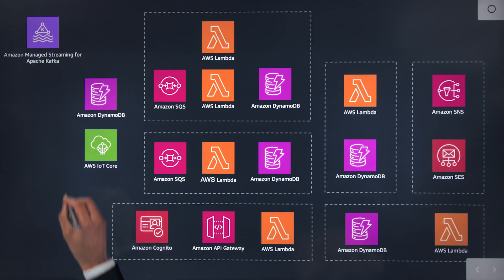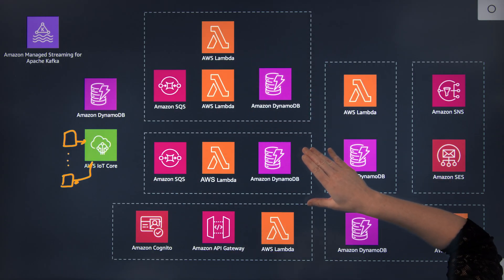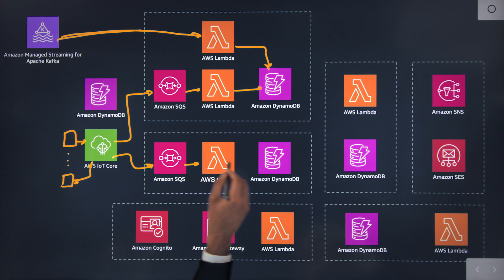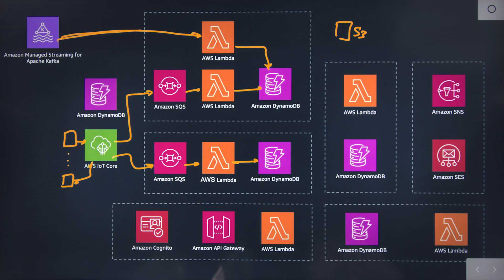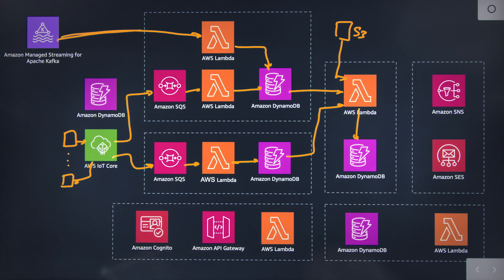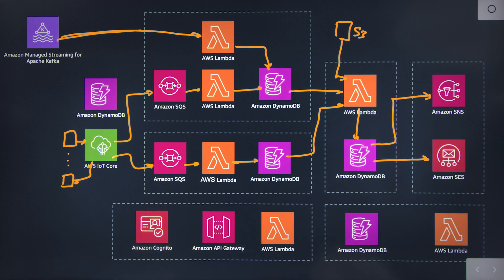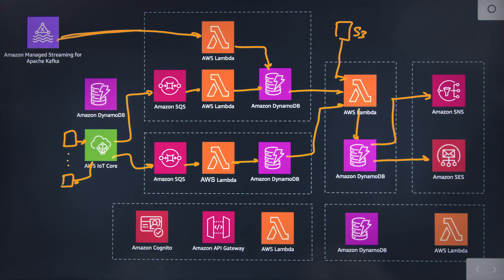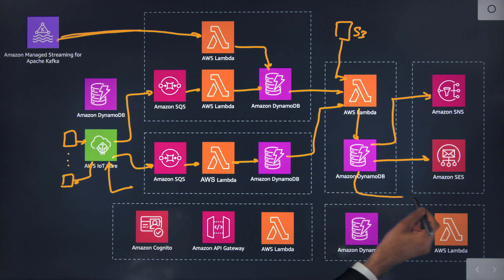Glidewell Dental: Precision Manufacturing in Dental Restorations using a Tailored Scalable Solution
Your smile is unique, your teeth are unique, now imagine when you need dental work who manufacturers each individual crown or restoration.  Curious?  Join us for a This is My Architecture conversation with Glidewell Dental Laboratories as they break down the way in which AWS IoT Core enabled their controls engineers to improve their precision manufacturing process, prescriptive and preventative maintenance windows and introduced automated self-healing capabilities.  Regardless of what your manufacturing process the AWS architecture shared in this episode encompasses the reference patterns for telemetry capture, process, automated action, support and analytics.